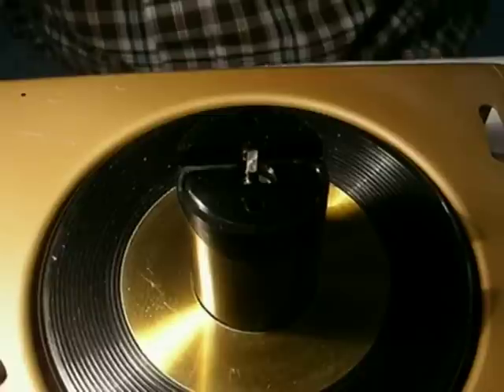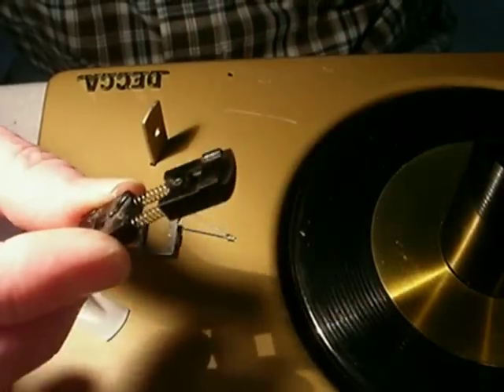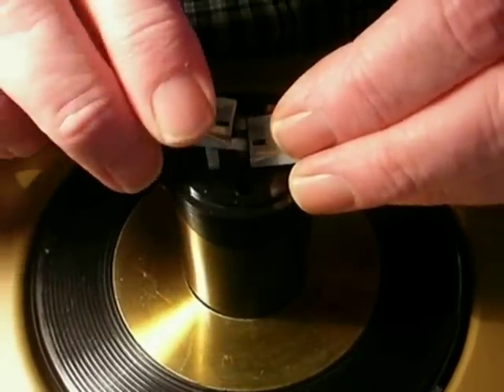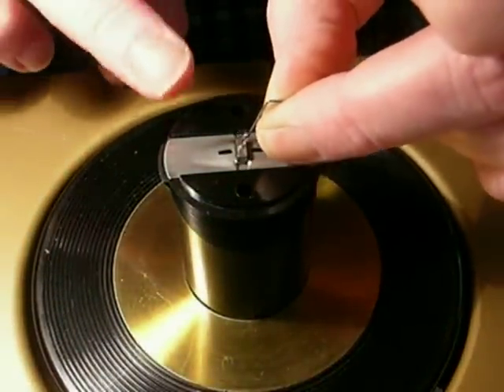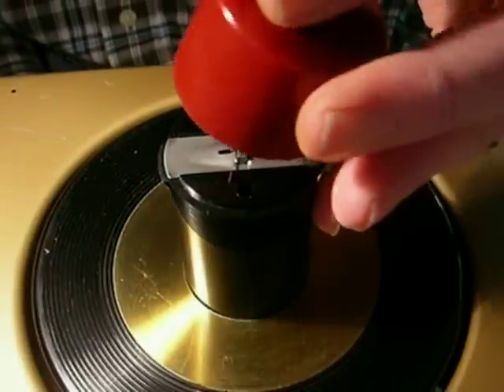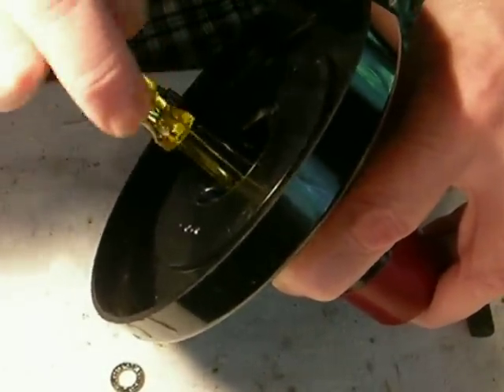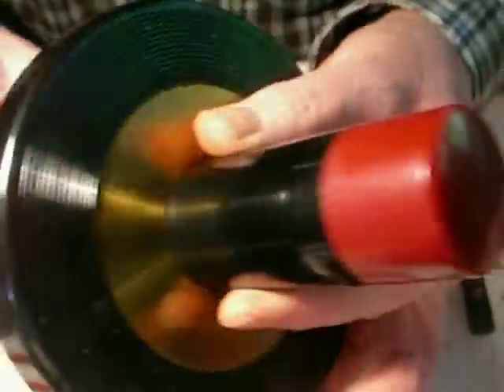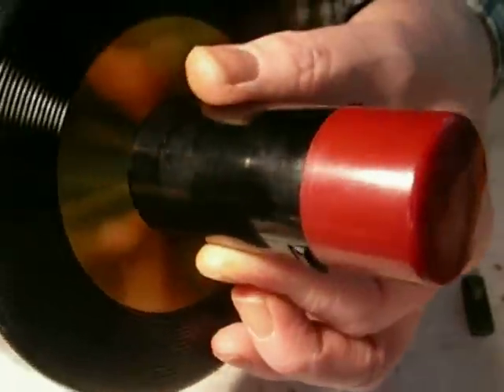RCA 45 RPM changer RP-190 Turntable reassembly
The reassembly of the RP-190's turntable record dropping shelves and separators.